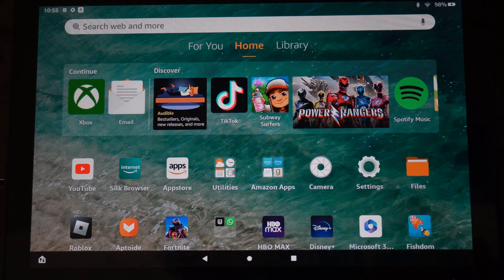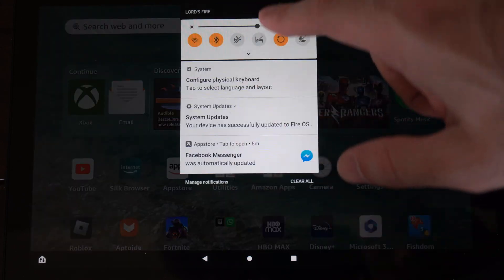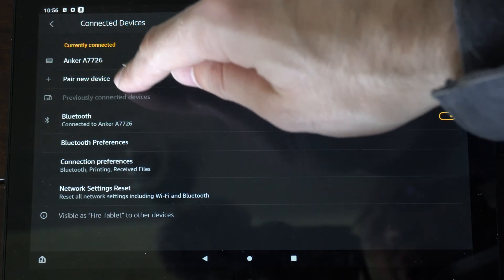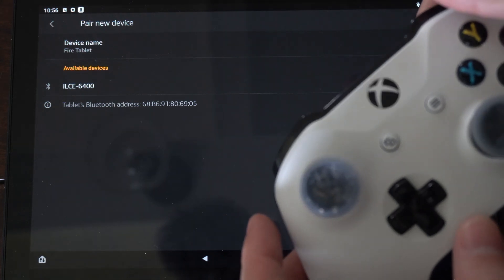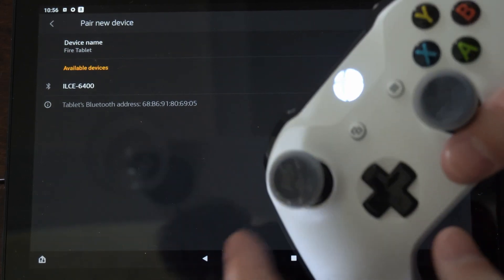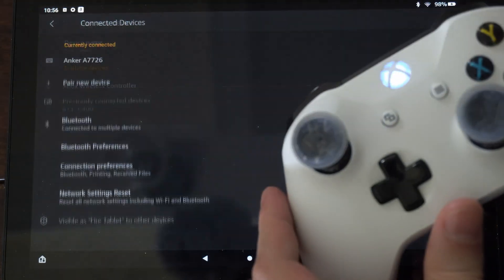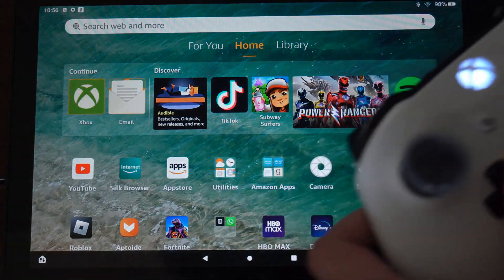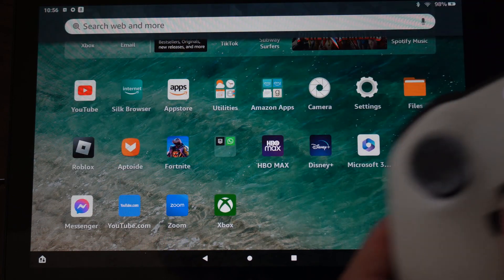How to PAIR Xbox Controller to Amazon FIRE HD 10 Tablet (For GAMES)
Do you want to know how to pair xbox controller to amazon fire hd 10 tablet! for playing games! To do this go to settings, then go to connected devices and then go to add new devices. Then place your controller into bluetooth pairing mode by pressing the sync button. Then select pair on the screen.